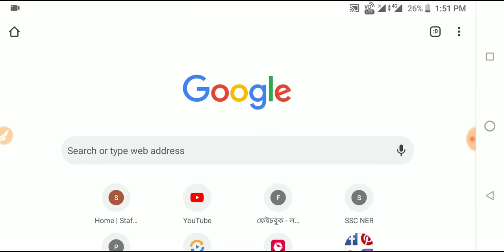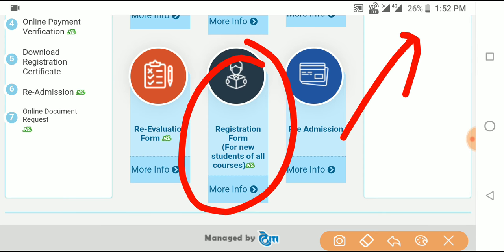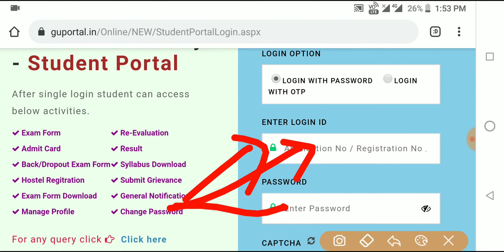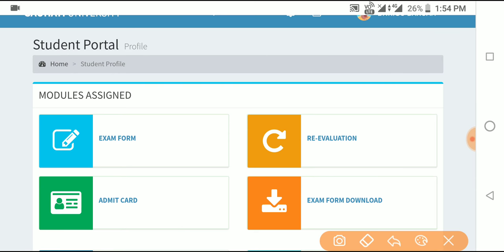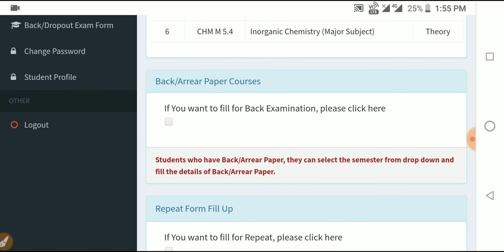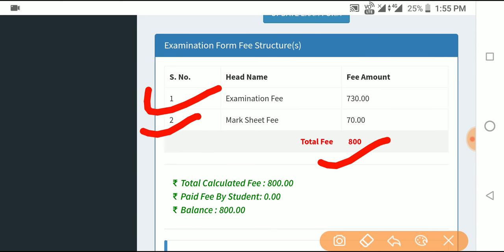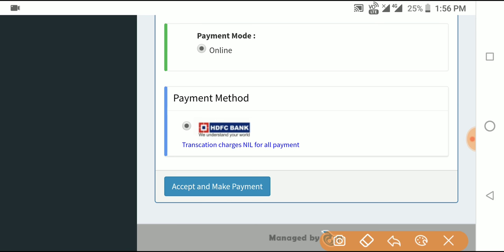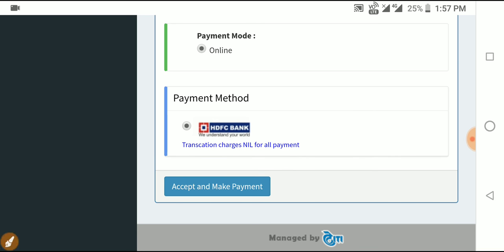Guwahati University Form Fillup 2019-20|TDC 1st,3rd & 5th sem|Apply Online